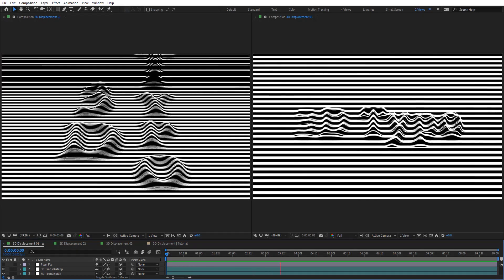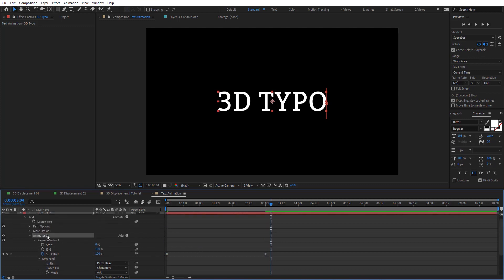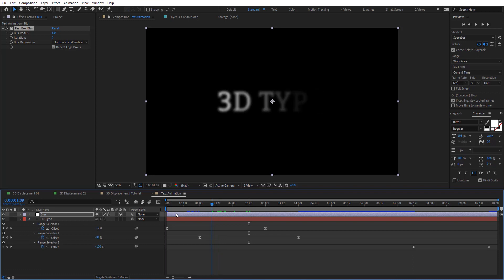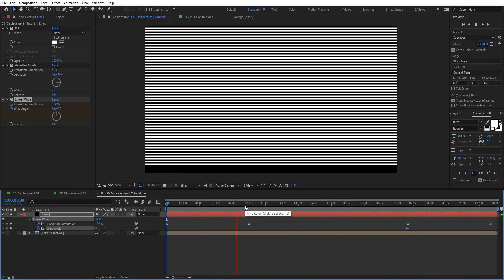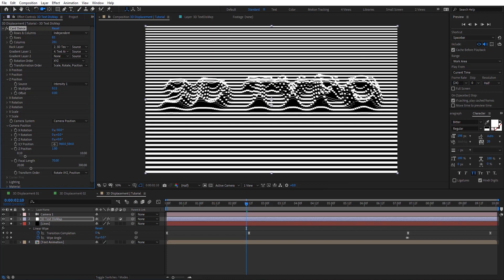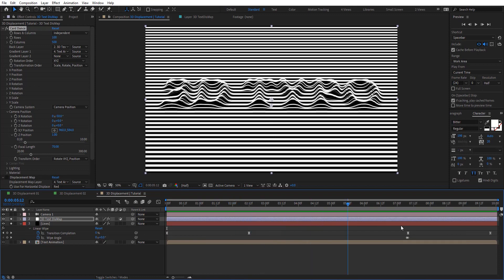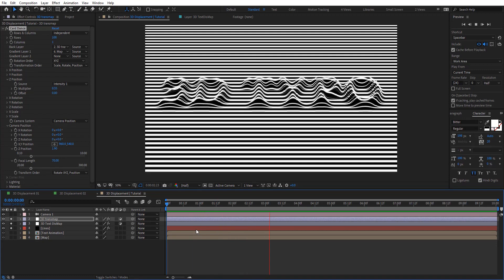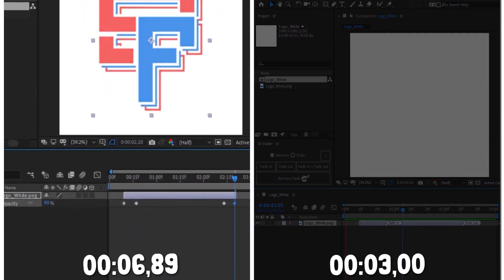3D Displacement Typography Animation in AE | After Effects Tutorial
Learn how to Create 3D Displacement Typography Animation in After Effects without any third party plugins | Typography Tutorial Series |

▼SF-Fader▼

SF-Fader Script Basically allows you to apply a fade in and a Fade out in After Effects to a chosen layer or layers without using any keyframes with only markers, by pressing one single button!

⭕️ Recommended ⭕️

◉ Related Tutorials

1. Hexagon Transitions in AE | No Plugin
2. Procedural Ink Transitions in AE | No Plugin
3. Glitch Maps and overlays  in AE | No Plugin
4. Glitch Stripes Transition in AE |  No Plugin
3D Displacement Typography animation
Text Displacement  Animation in After Effects
Creative Typography Animation in after effects
Animated Typographic in after effects